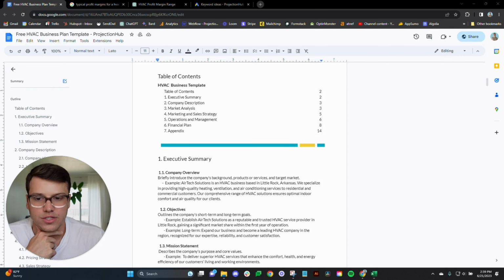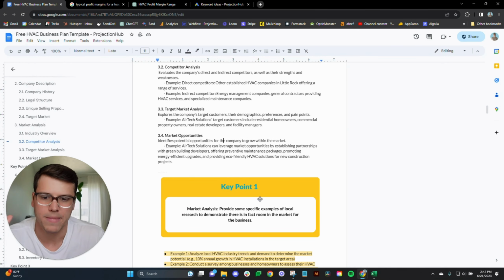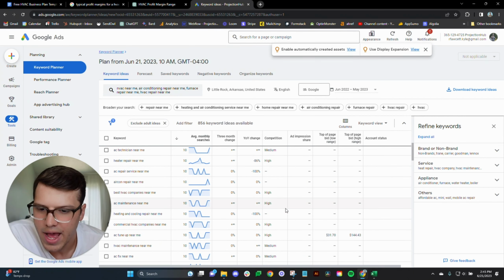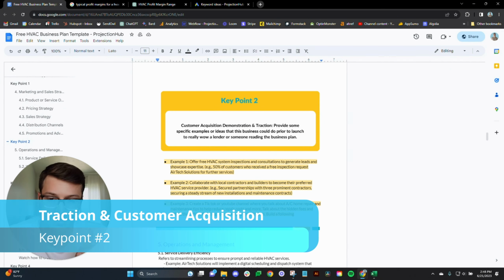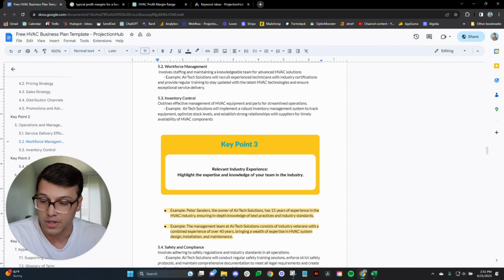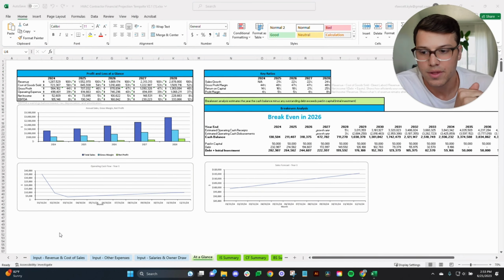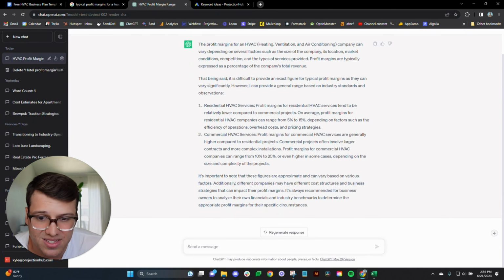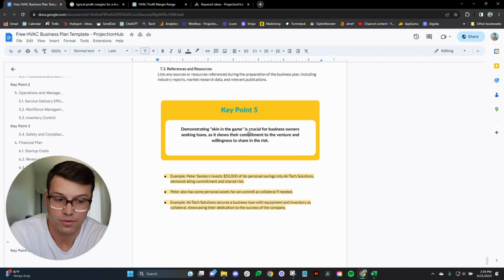HVAC Business Plan Template: How to Create a Lender-Ready Plan (Includes Free Template!)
A well-structured business plan is essential for your HVAC company's success. Use the insights and key points shared in this guide to create a compelling business plan that increases your chances of securing the financing and support you need.

00:00 Introduction
02:04 HVAC Business Plan Overview
06:03 Key Point 1: Demonstrating Market Opportunity
10:45 Key Point 2: Customer Acquisition Strategy
12:53 Key Point 3: Relevant Industry Experience
15:15 Financial Projections Walkthrough
17:03 Key Point 4: Are Your Financial Projections Realistic?
19:15 Key Point 5: 'Skin in the Game'